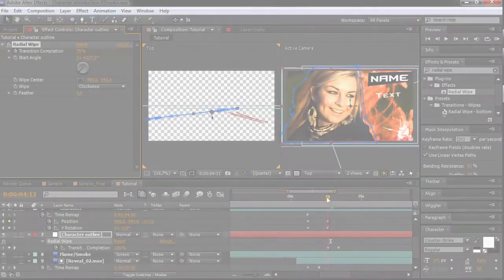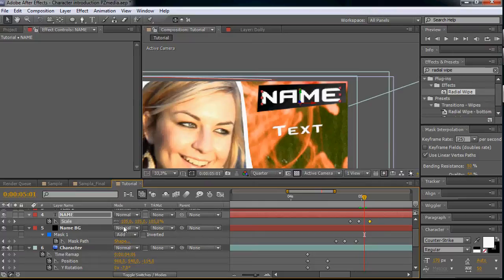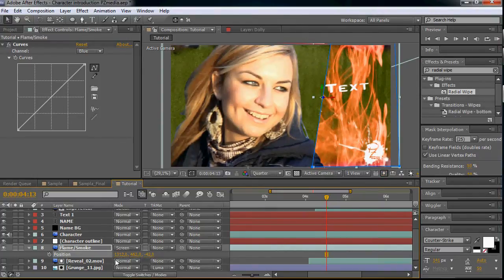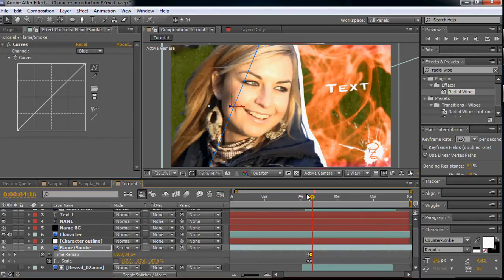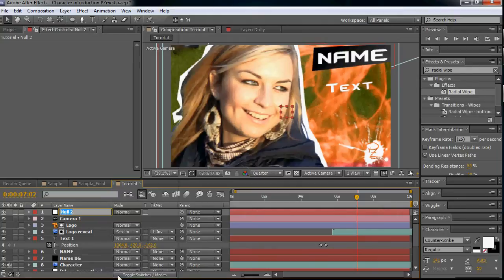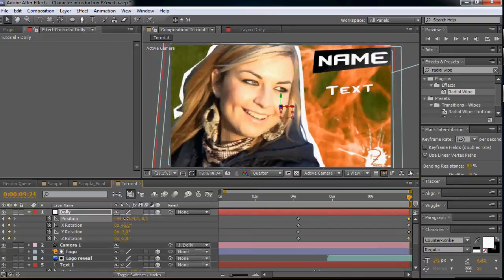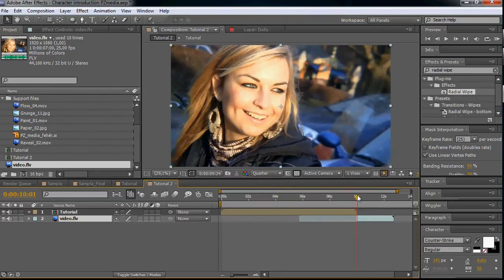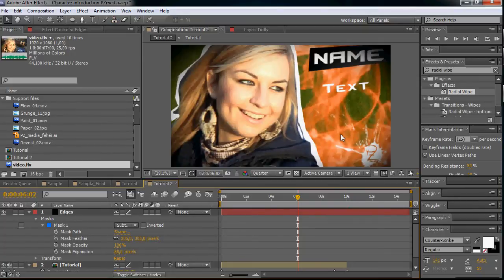Character Introduction Tutorial - Part 2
Dear fellow After Effects users, I am gladly presenting you my very first tutorial that I'm promoising now for a long time. Enjoy, and I hope you find it usefull.